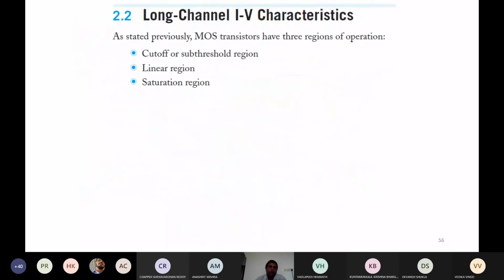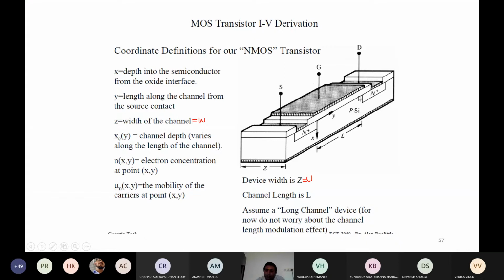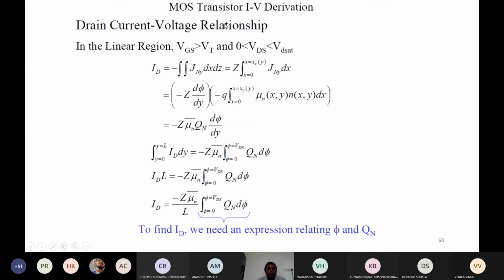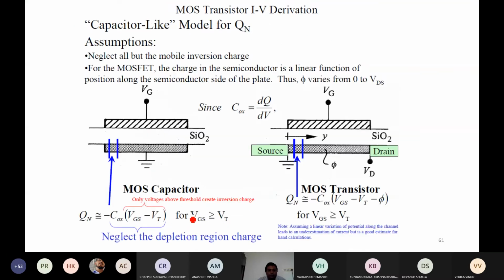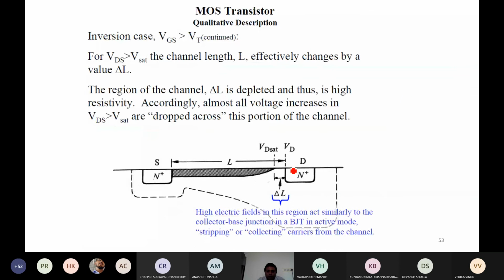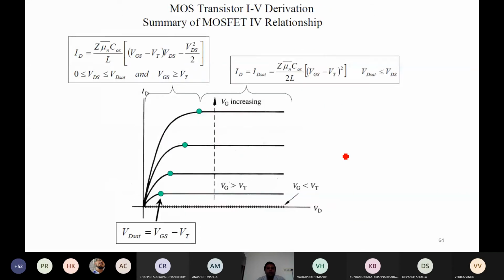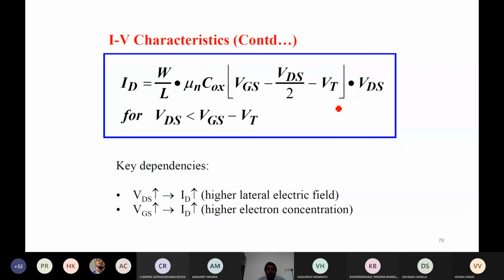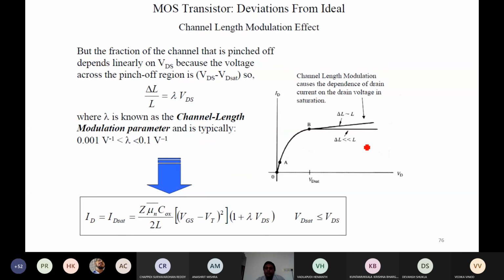VLSI(ECE3002) || Arun Dev Dhar Sir || A1+TA1 || 10-02-21 || I-V Characteristics & CLM